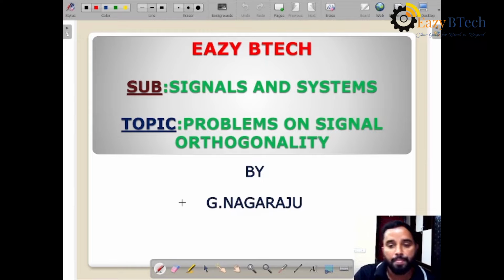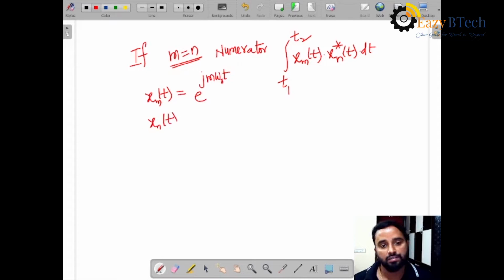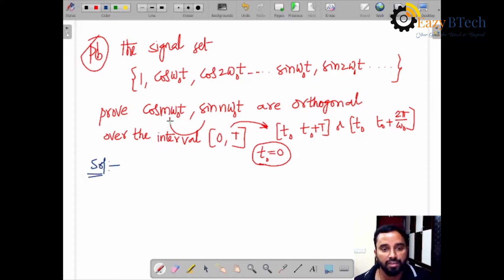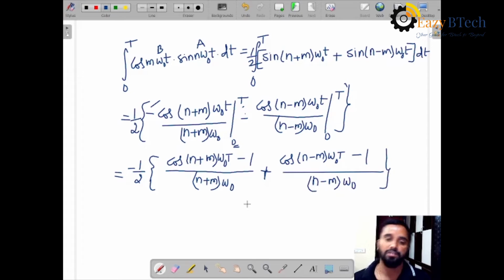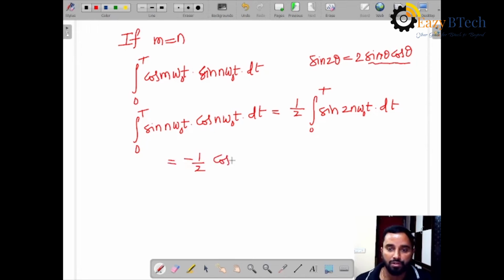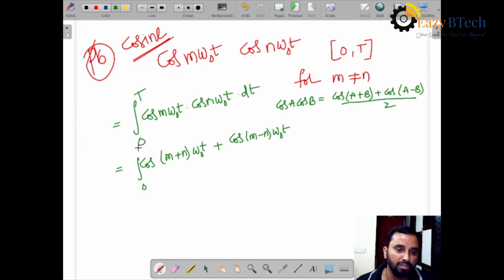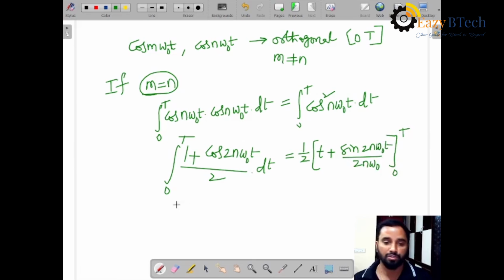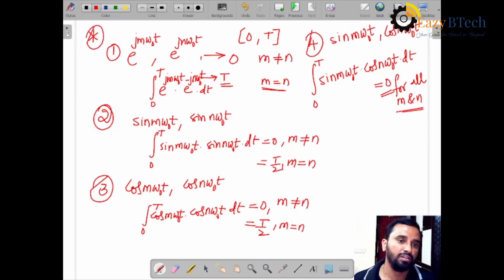SIGNAL ANALYSIS || PROBLEMS ON SIGNAL ORTHOGONALITY || Lecture 13